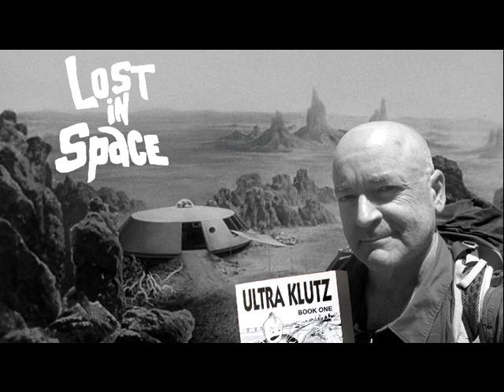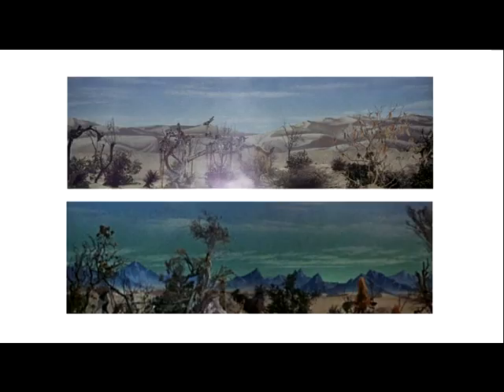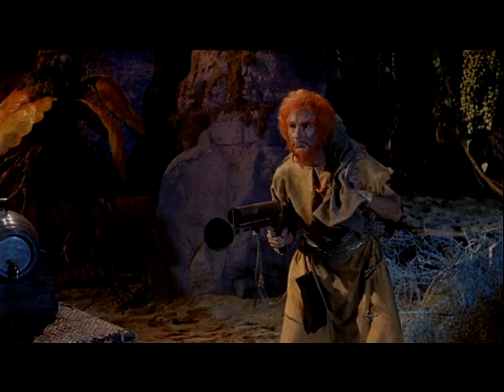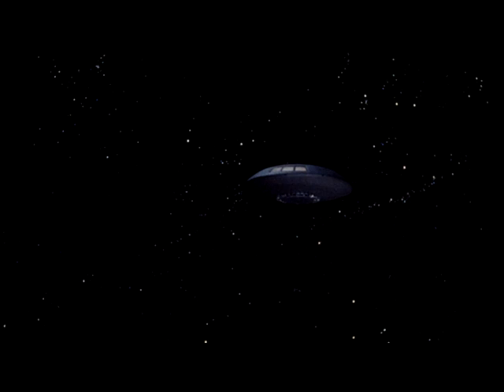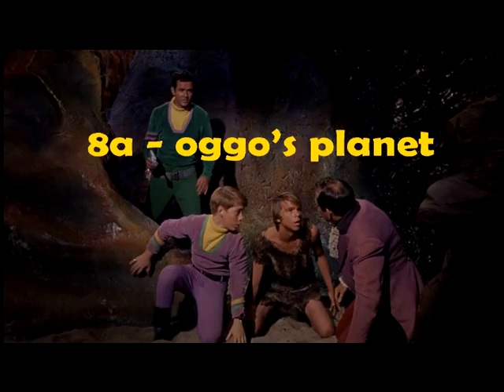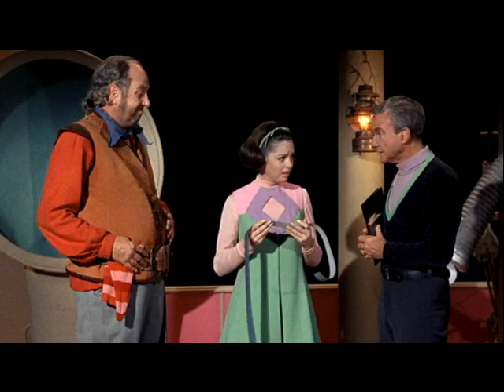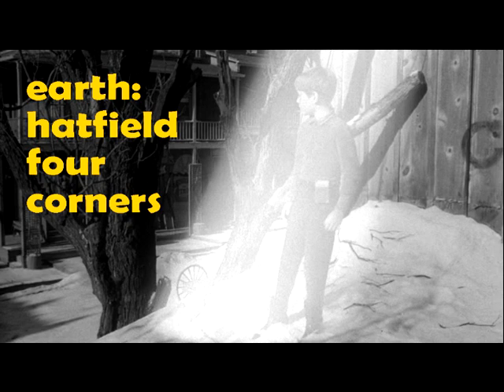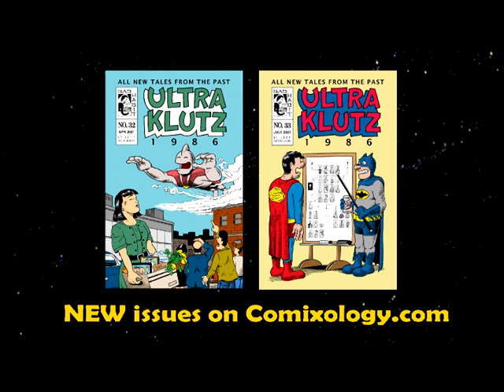Lost In Space: How Many Planets?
Always wondered exactly how many planets the Robinson party visited with the Jupiter 2?  Let comic artist and LIS Superfan Jeff Nicholson give you his interpretation.